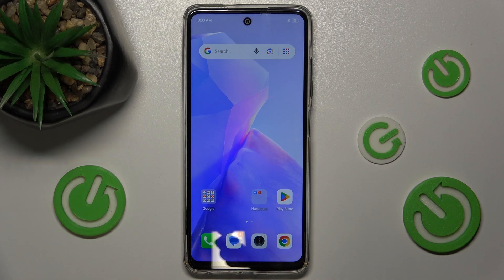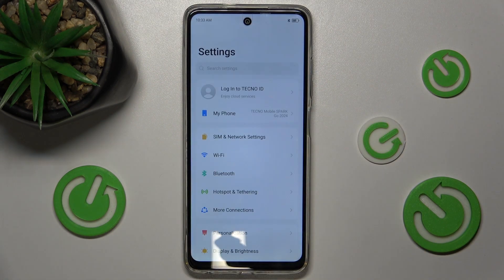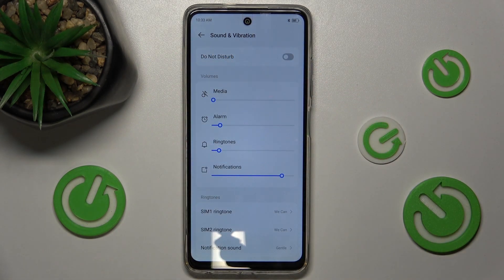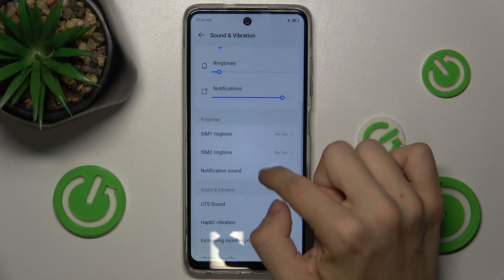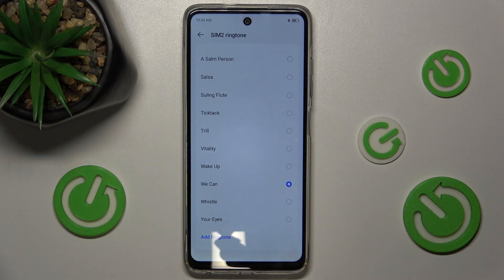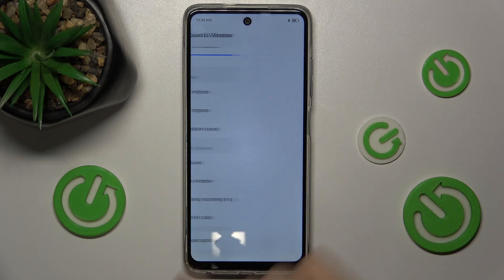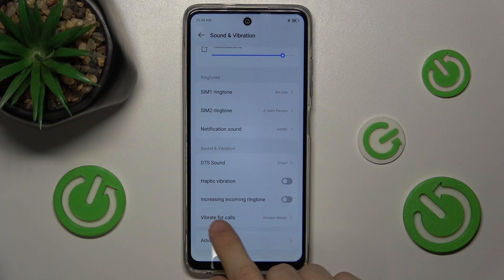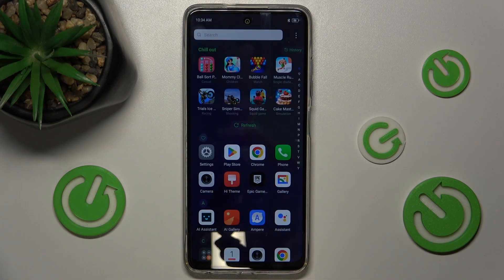Tecno Spark Go 2024 - How to Adjust Sound Settings - Customize Your Audio Experience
In this tutorial, we'll show you how to adjust the sound settings on your Tecno Spark Go 2024 smartphone to customize your audio experience. Whether you want to change your ringtone, adjust notification sounds, or fine-tune media volume, the Tecno Spark Go 2024 offers comprehensive sound settings to suit your preferences. We'll guide you through the steps to access and modify these settings, ensuring you can personalize your device's audio to fit your needs. Join us as we explore how to adjust sound settings on the Tecno Spark Go 2024.

How to access sound settings on the Tecno Spark Go 2024
How to change the ringtone and notification sounds on the Tecno Spark Go 2024
How to adjust media and call volume on the Tecno Spark Go 2024
How to enable and customize Do Not Disturb mode on the Tecno Spark Go 2024
How to manage vibration settings and other sound options on the Tecno Spark Go 2024